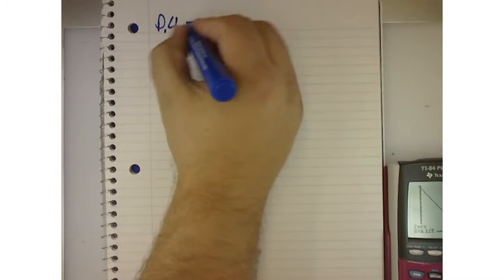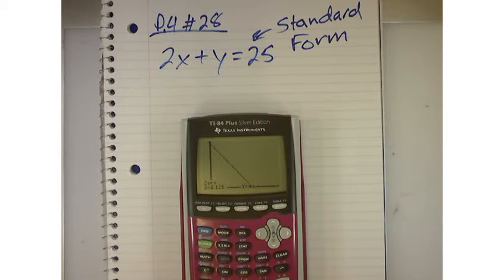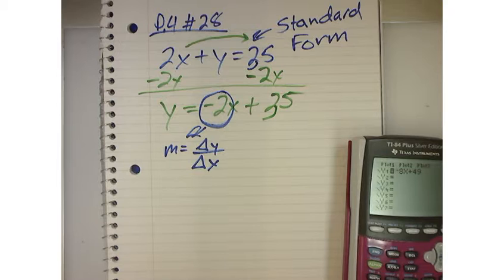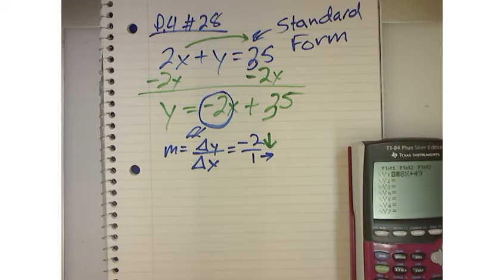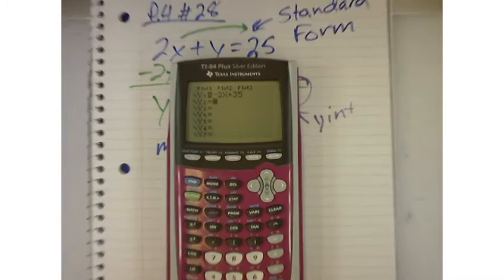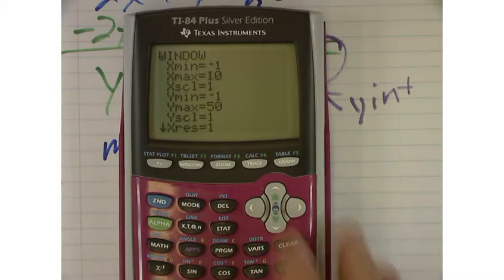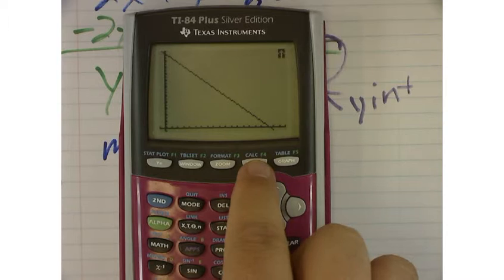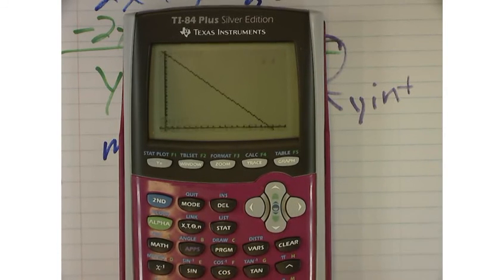Precalculus - P.4 - Lines in the Cartesian Plane - HW # 28